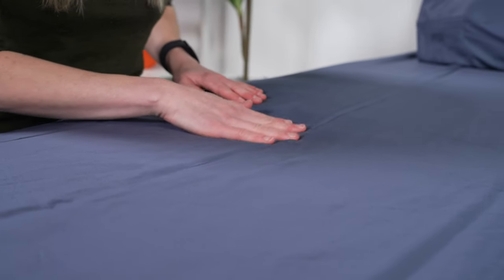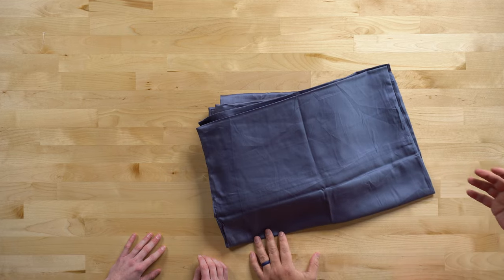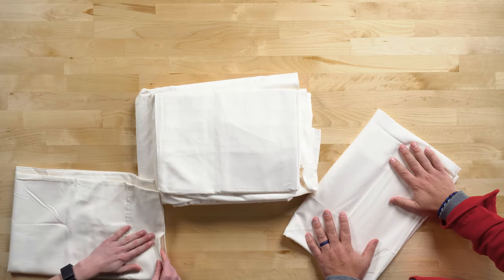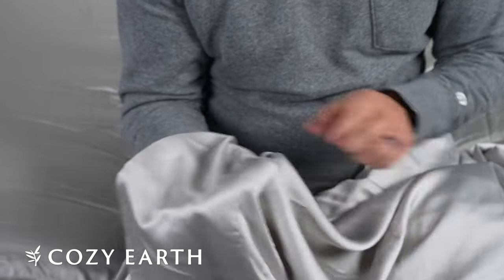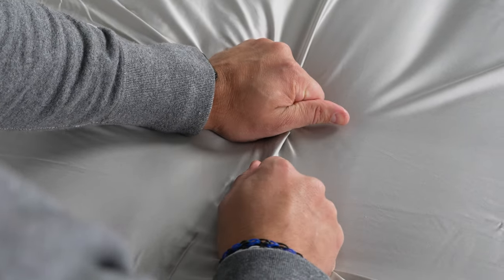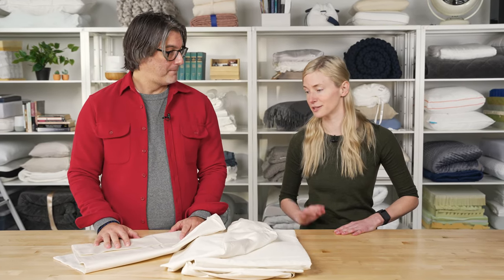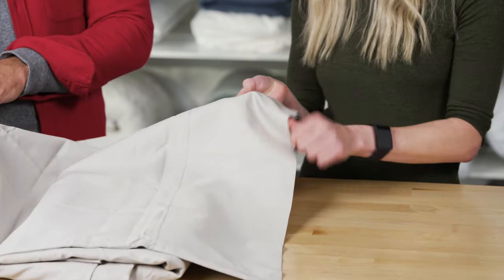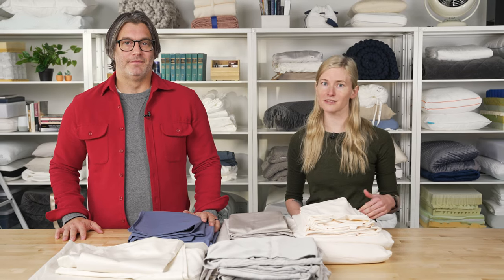The Best Soft Sheets - Our Top Picks!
Get ready to upgrade your sleep game with our top picks for the softest bed sheets on the market. We've tested and reviewed a variety of bedding options to bring you only the best in softness and comfort. From high thread count cotton to bamboo and microfiber options, we'll help you find the perfect sheets for a luxurious and comfortable night's sleep. Say goodbye to rough and scratchy sheets and hello to the ultimate in bedding softness. Watch now to discover the best bed sheets for a blissful sleep experience.

0:00 Intro
0:35 Silk & Snow
2:10 Jennifer Adams
3:41 Cozy Earth
5:31 Brooklinen
6:55 Boll & Branch
8:30 Outro